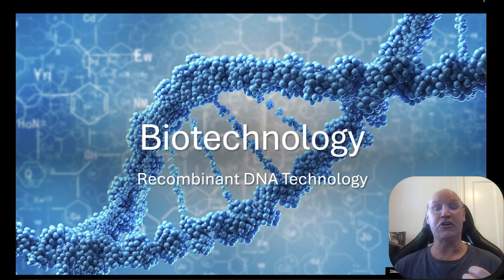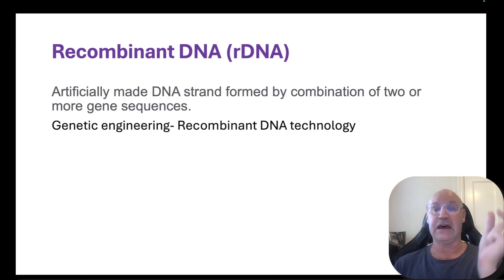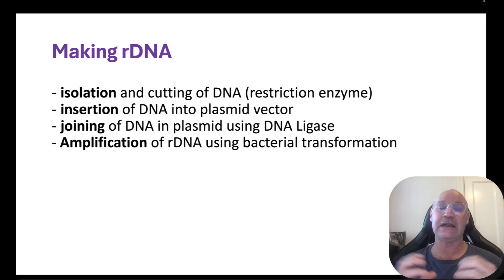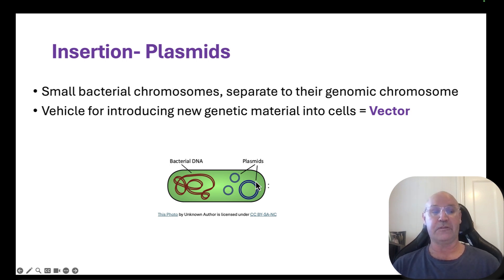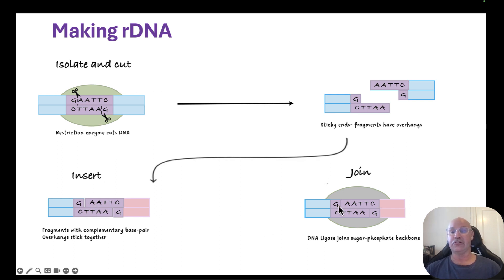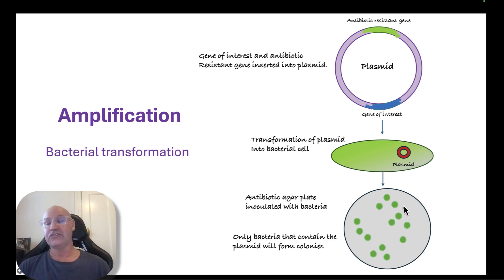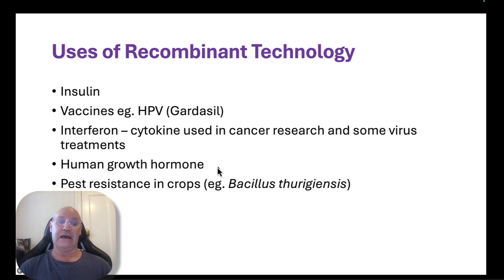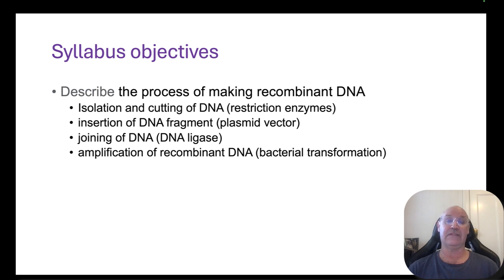Recombinant DNA technology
QCAA Biology Syllabus 2019
Unit 4 topic 1
Syllabus objective:
Describe the process of making recombinant DNA
Isolation and cutting of DNA (restriction enzymes)
insertion of DNA fragment (plasmid vector)
joining of DNA (DNA ligase)
amplification of recombinant DNA (bacterial transformation)